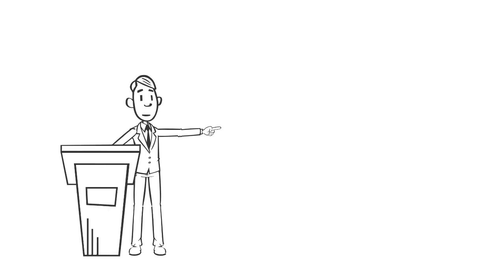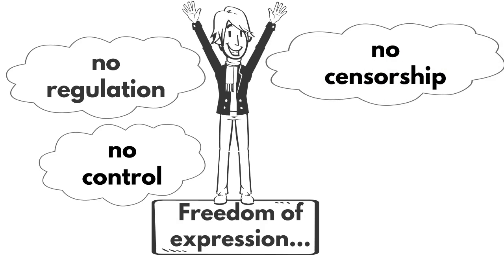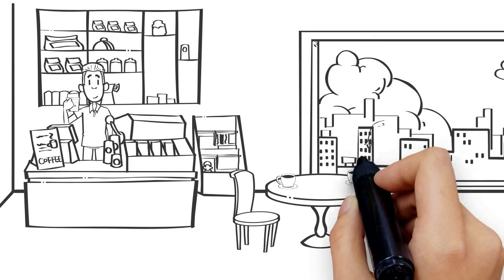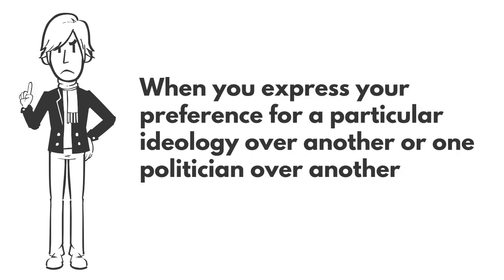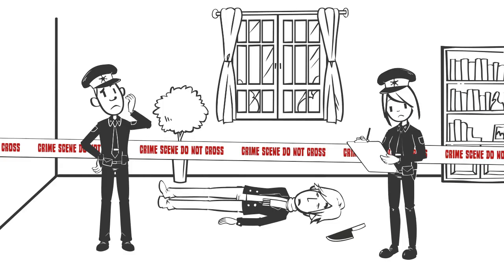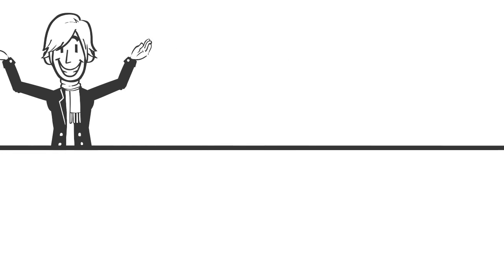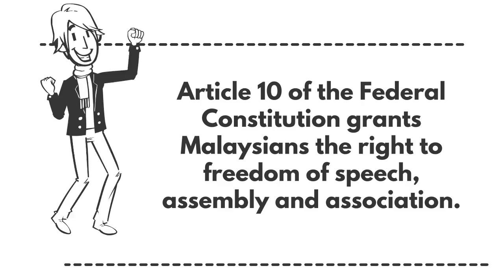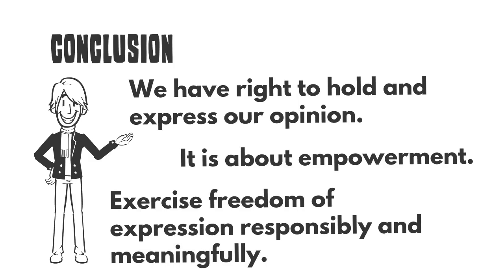MOOC MEDLIT || What is Freedom of Expression